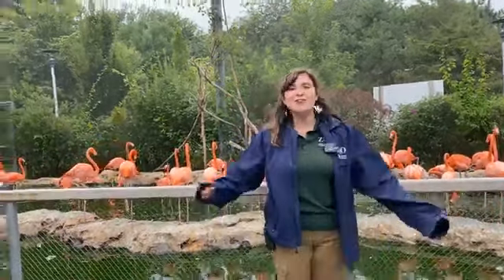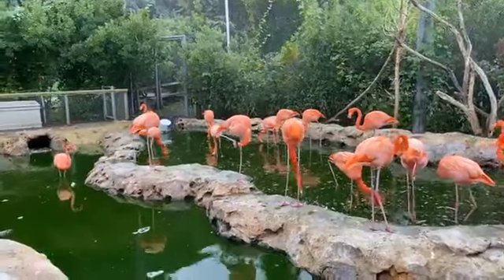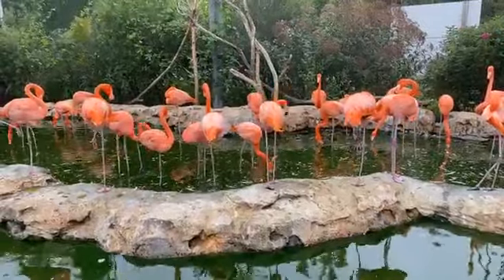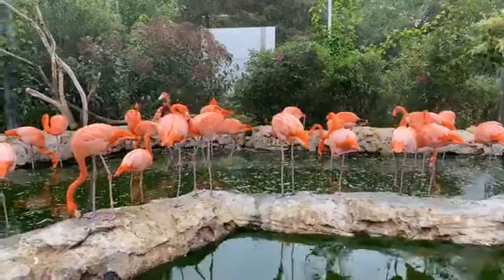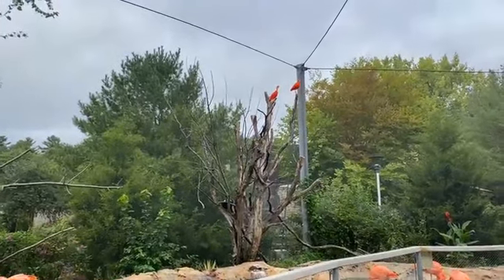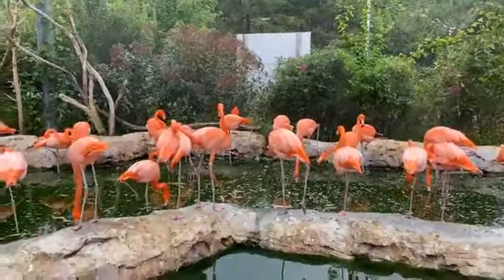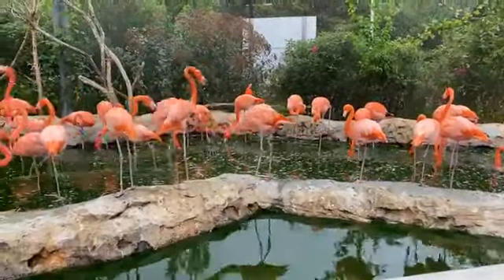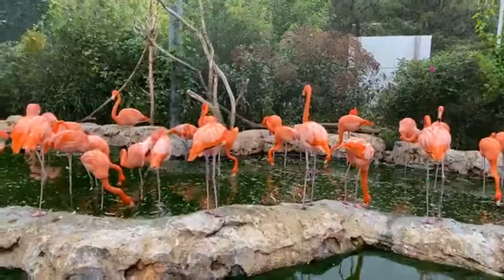Zoo to You: What's all the squawking about?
What’s all the squawking about? Join in to our ZooToYou to learn all about our flock of flamingos here at the Stone Zoo!

Committed to Conservation: Zoo New England participates in the Carribean flamingo Species Survival Plan. By sharing research and knowledge, participating institutions work together to establish guidelines that best ensure the health of captive populations, and with success, the survival of otherwise extinct species.